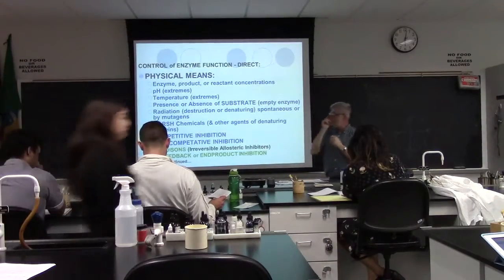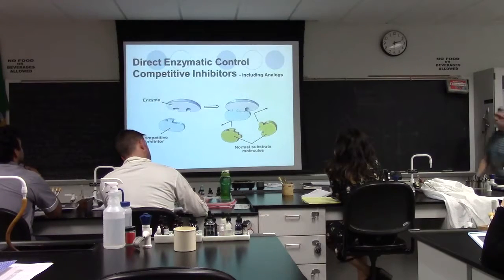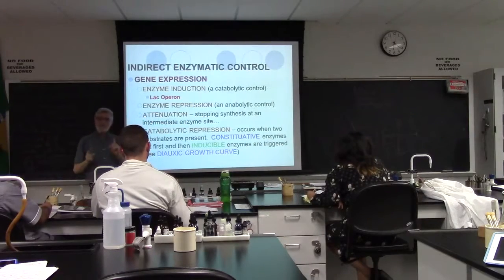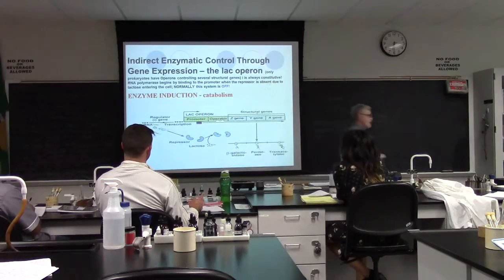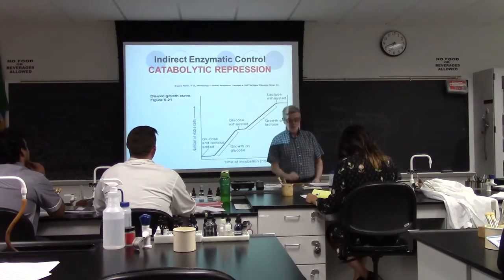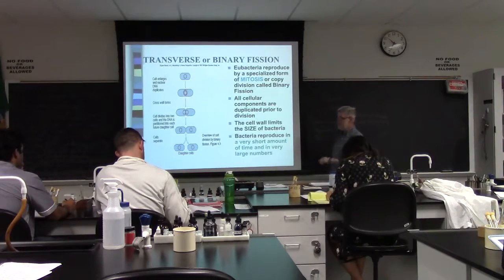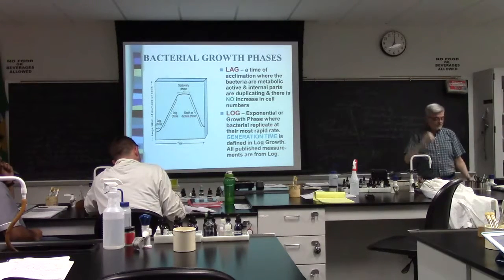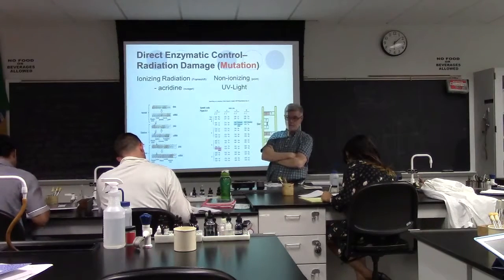Ch5DirvesvesIndControlA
Unit 2 Midterm/Lab Practical 2 includes all Unit 2 material lecture and lab The Unit 2 Lecture material is over Chapters 9 Taxonomy, Ch 4 Cells, Ch 5 Metabolism, Ch 6 Growth, Ch 7 Simple.